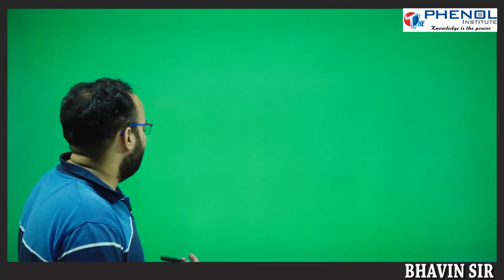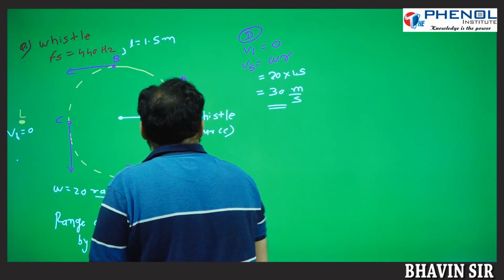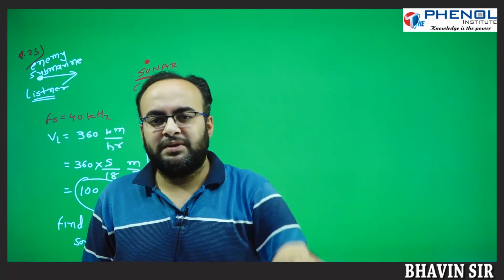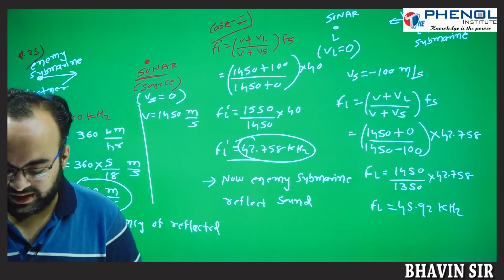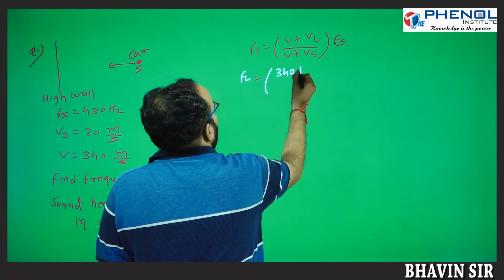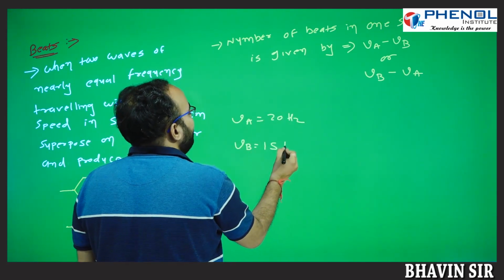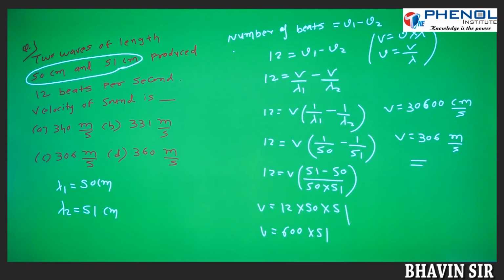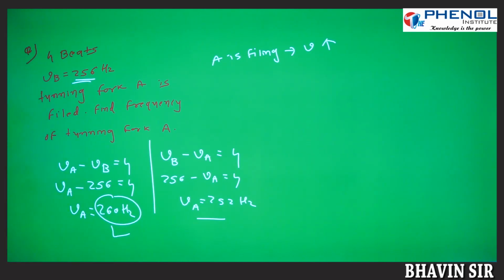EM WAVE L 10